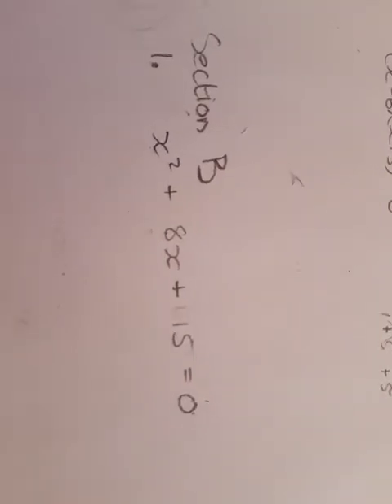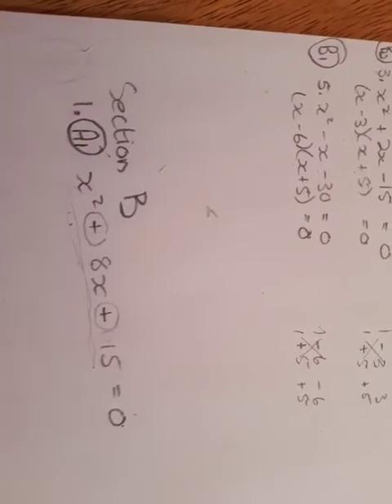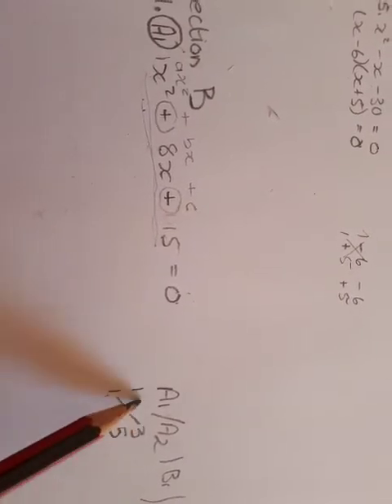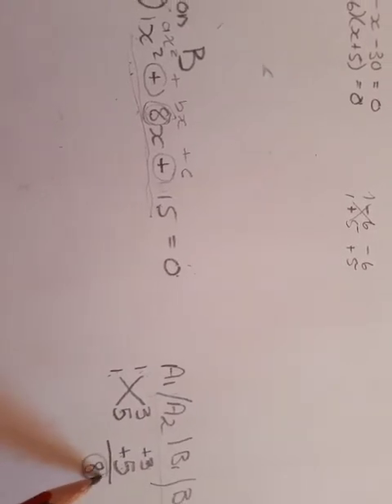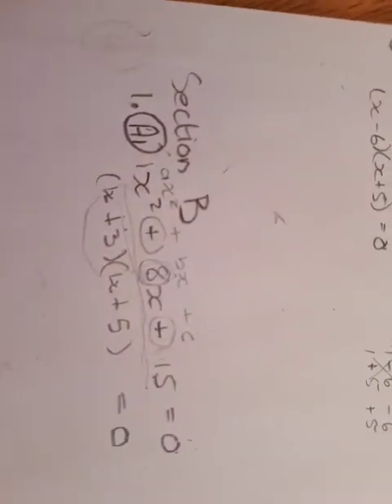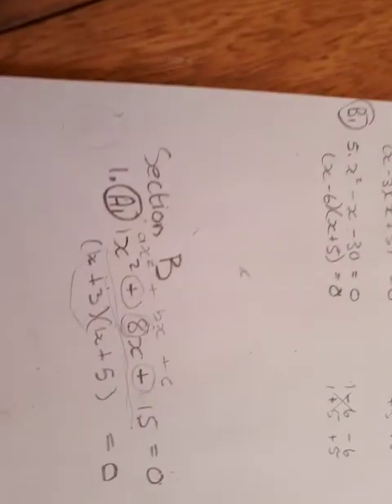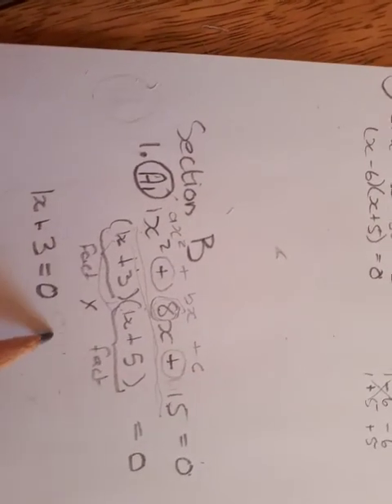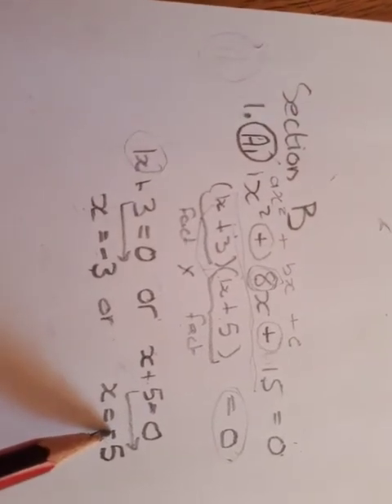Factorise a quadratic trinomial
Factorise quadratic trinomial A1
Quadratic trinomial factorised
NSSCO Gr10 eg from other TB